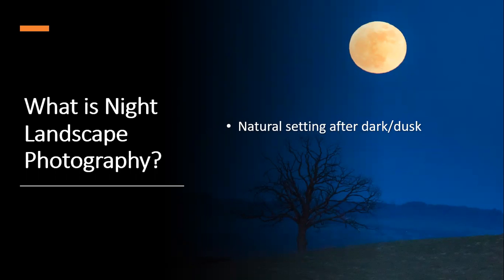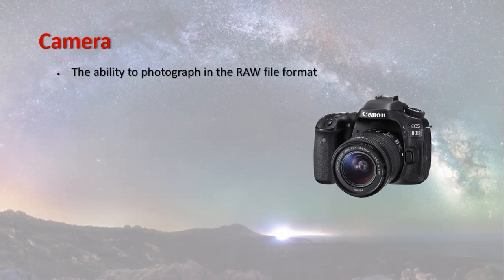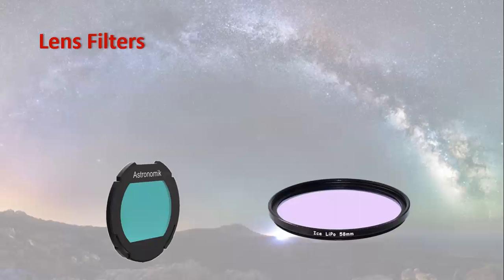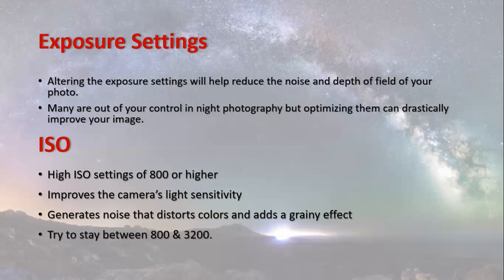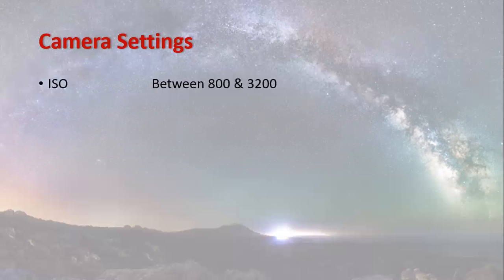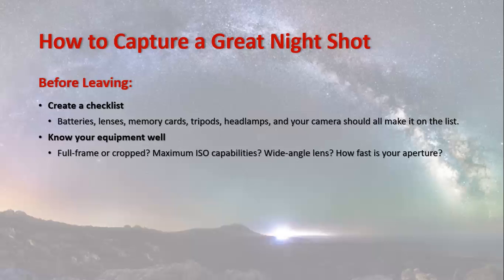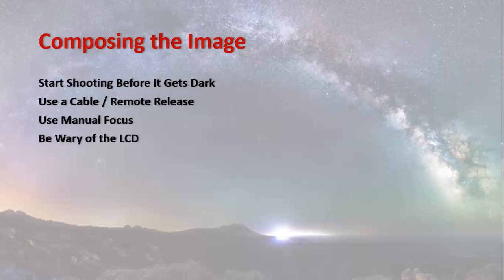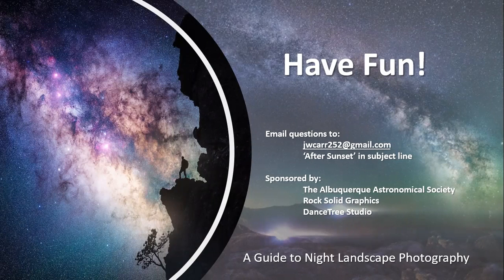After Sunset-Out After Dark!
Presented by James Carr
'After Sunset' is a short presentation on Nightscape Photography, capturing a natural setting after dark (including the night sky) with a DSLR camera or smartphone...easier than you might think.